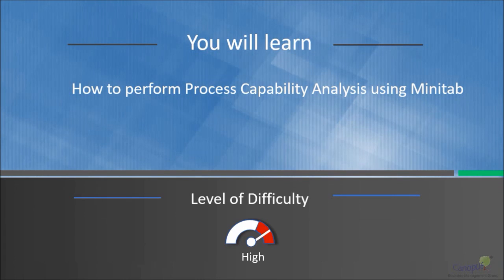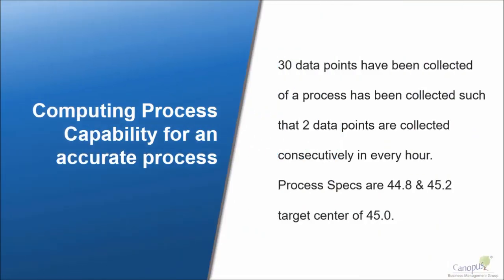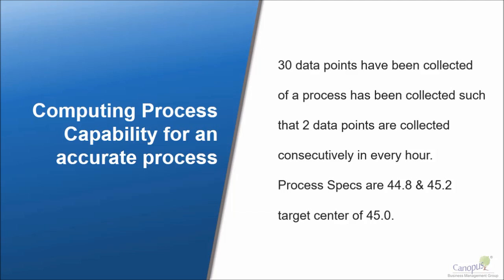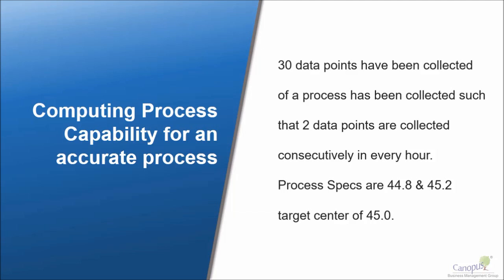Performing Process Capability Analysis in Minitab I